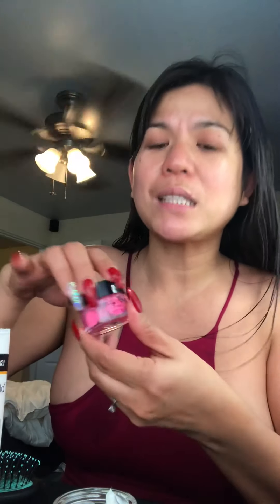Skin care routine